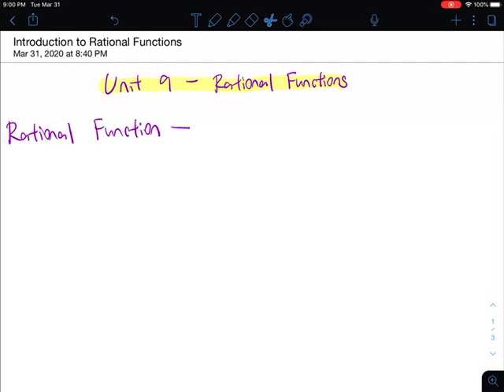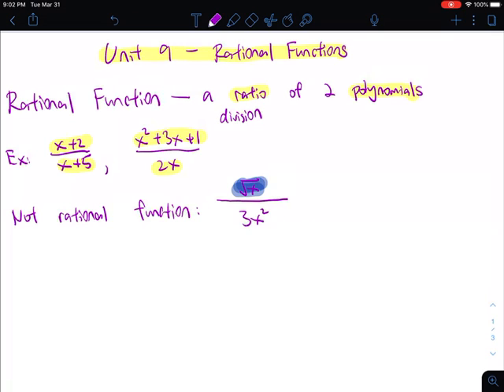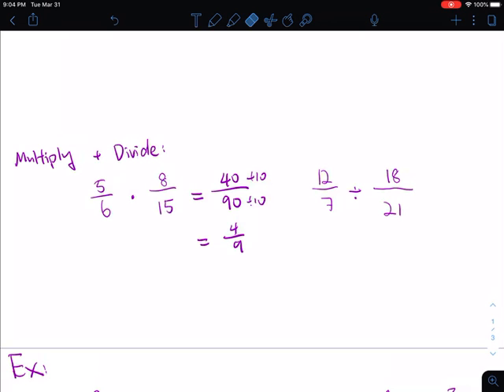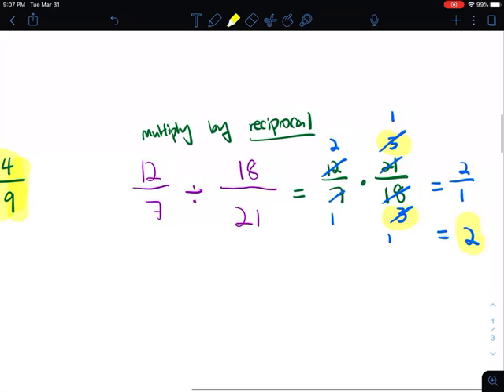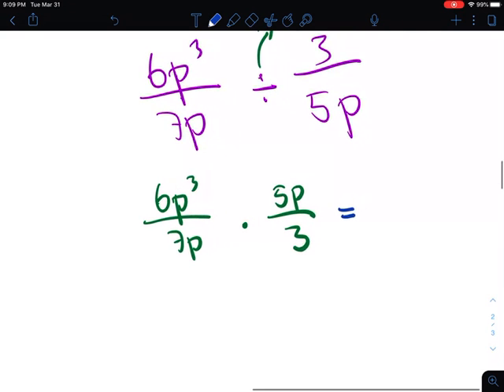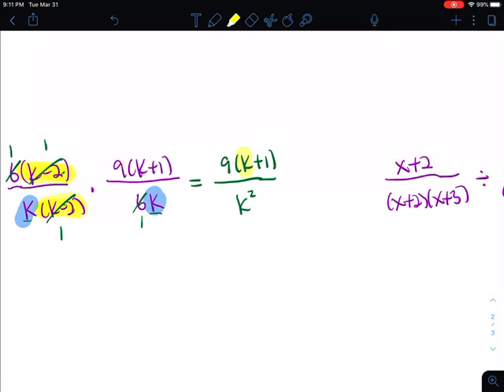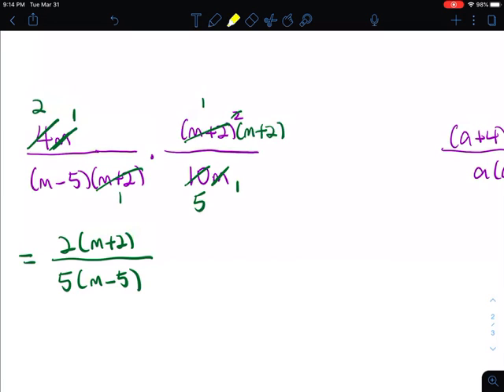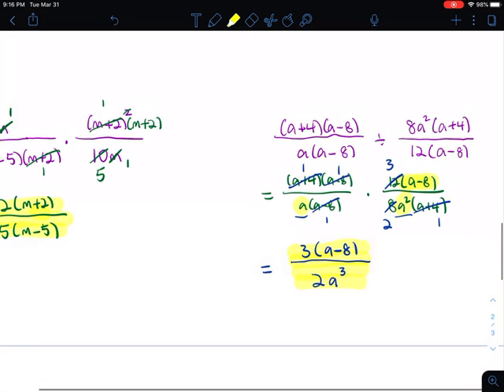Introduction to Rational Functions